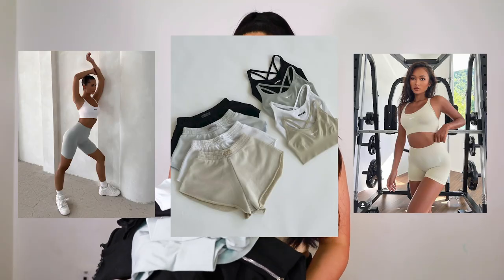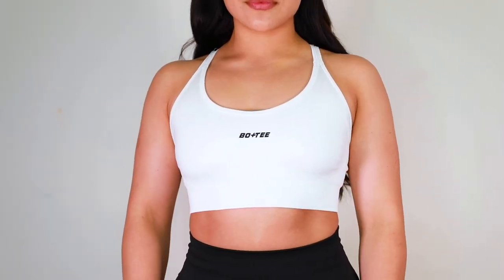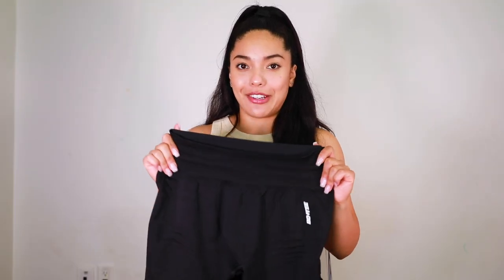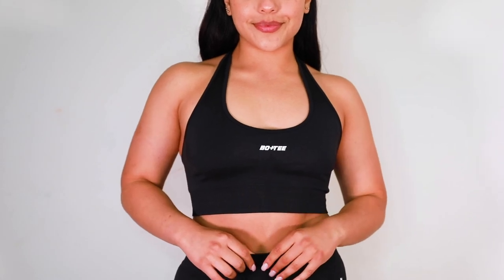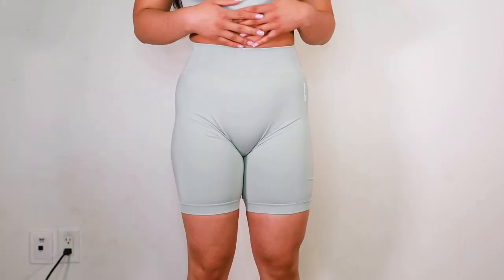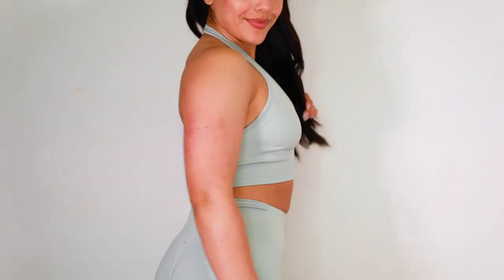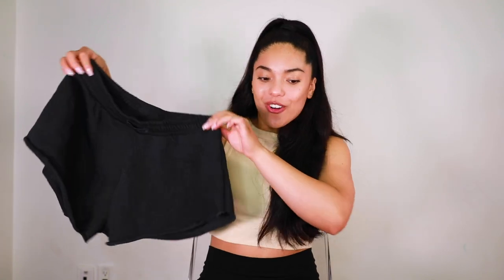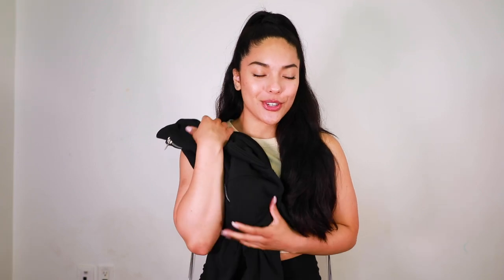BO+TEE *NEW* Fundamentals Collection Try On Haul!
*Everything is in a size MEDIUM*

My Measurements:
Height: 5’2 in
Waist: 28 in
Hips: 39 in
Bust: 36 in
Upper thigh: 24 in

Save $$
- EHPlabs code: TATYANA10

Equipement:
Camera: Canon EOS 5D Mark IV
Audio: Rode VideoMicro
Ring Light: Amazon Video Dimmable Ring Light
Editing: Adobe Premiere Pro